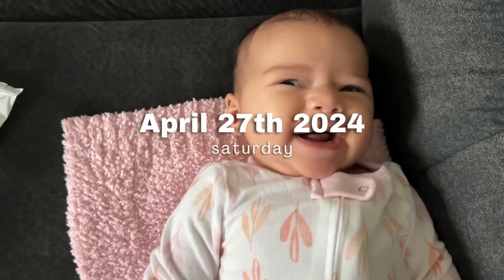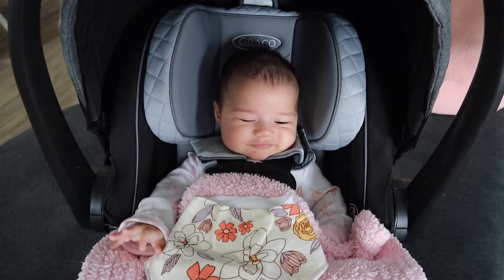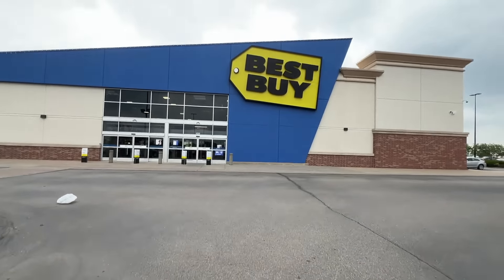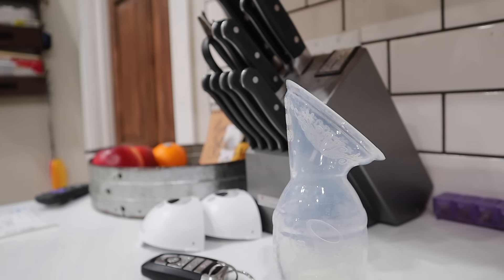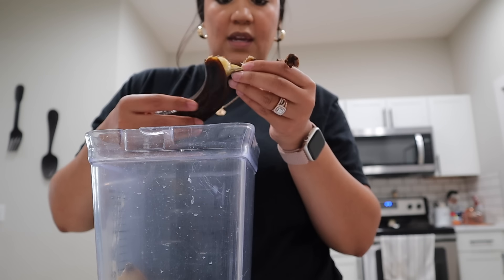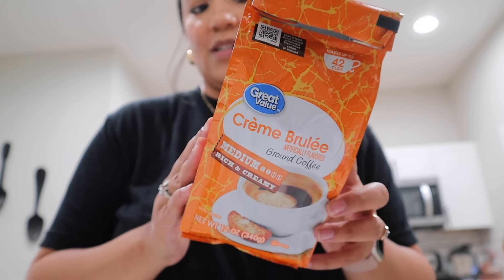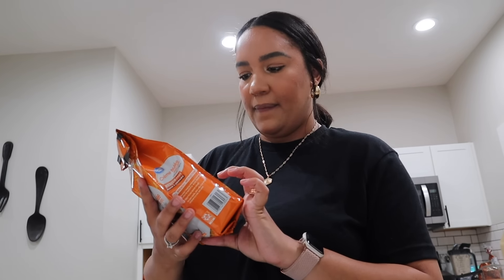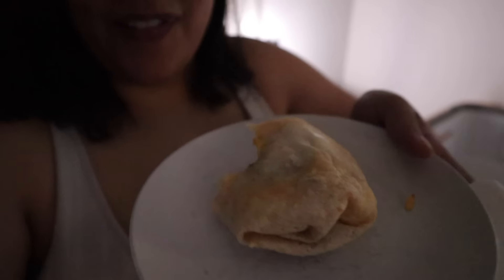new mom vlog 💕🤱🏽 furniture shopping, solo parenting, healthy homemade pancakes, postpartum workout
In this video, I share new mom vlog 💕🤱🏽 furniture shopping, solo parenting, healthy homemade pancakes, postpartum workout

Hello lovelies😘
✰MENTIONED IN THIS VIDEO✰
*Amazon Storefront*

Milk pitcher
Picnic blanket
Momcozy breast Pump
Simple modern tumbler
Baby monitor
Breast milk storage bags
Seat cover
Baby seat
Fisher price play mat
Arms up swaddle
Pumping bra
lactation supply
Baby swing
Fairlife protein drinks
Car seat
Baby lounger
Dreamland weighted Sleep sack
new mom days in my life 🎀🤍 going back to work, rearranging our living room, new morning routines
new mom day in my life 👶🏼🎀☕️ new coffee shop, pumping tips, walmart haul, baby schedule, chatty vlog
P I N T E R E S T: Shanelle Sharp
✰WHAT I USE TO FILM✰

This does not affect you as a customer at all and of course, all opinions are always my own! I appreciate your support if you do choose to use my links! 😘